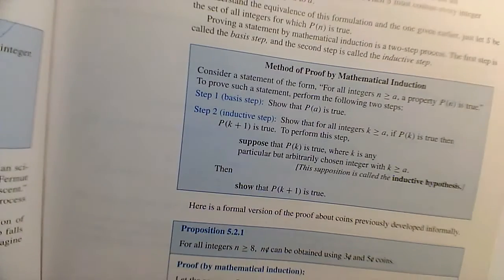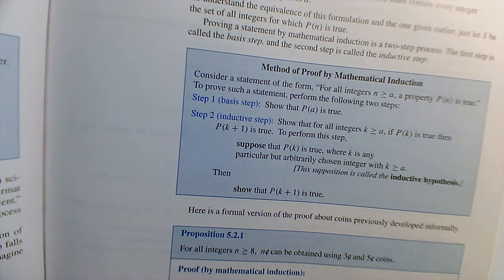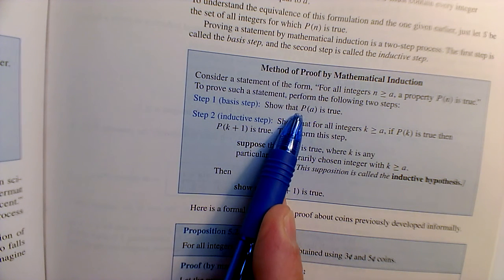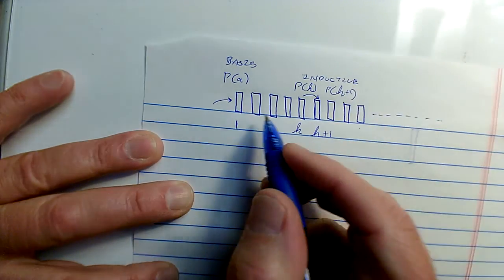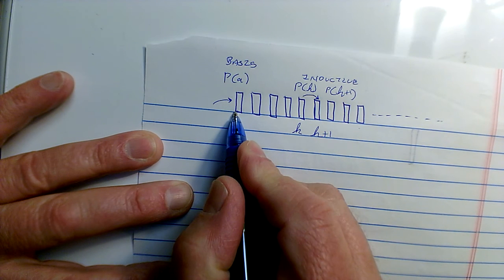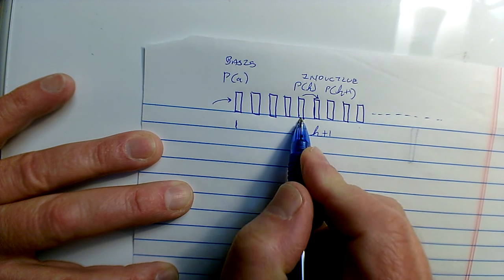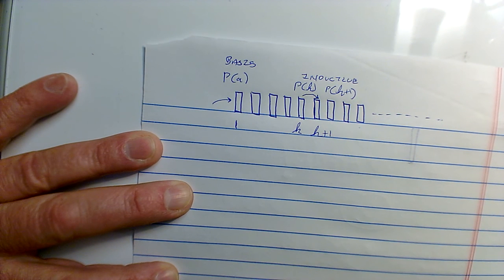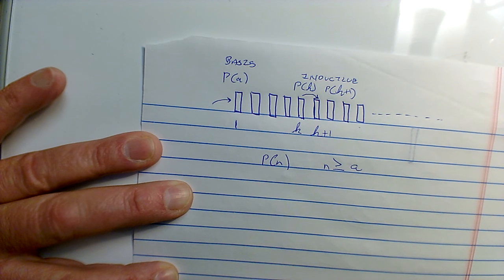Sec5 2 1 Intro